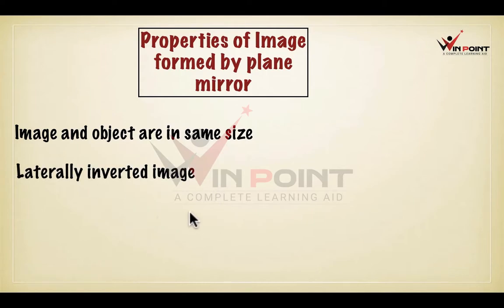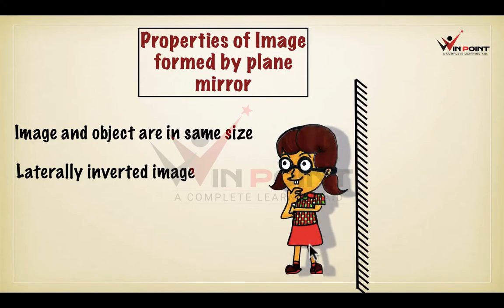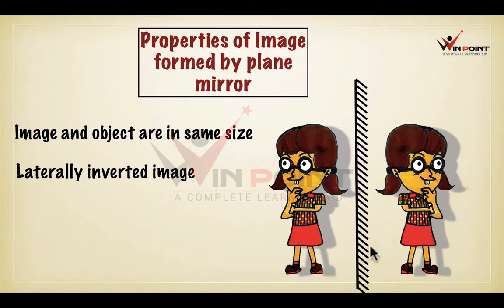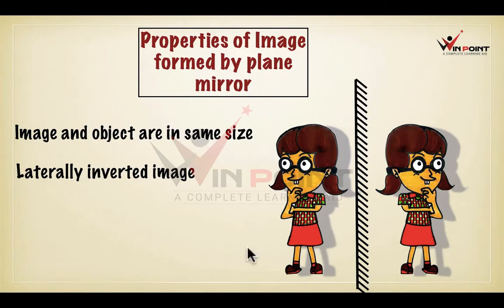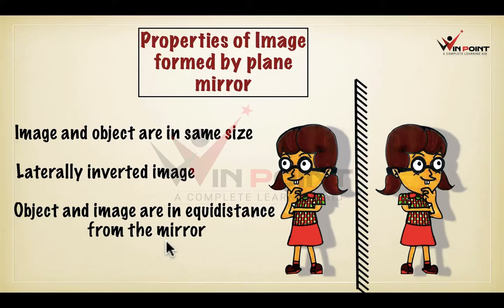Image formed by Plane mirror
Plane mirror ,Image formation
Free online classes CBSE